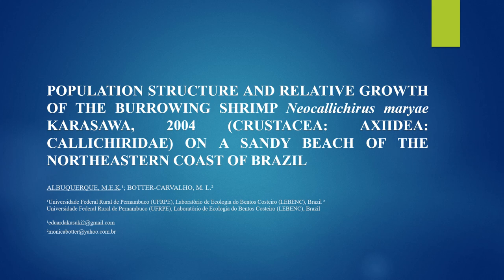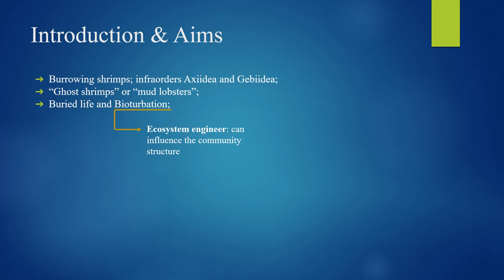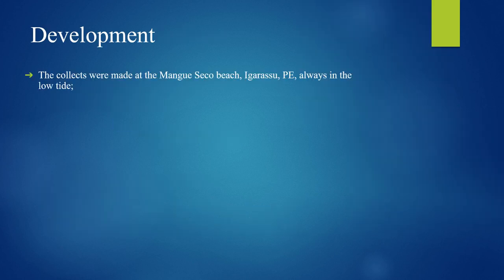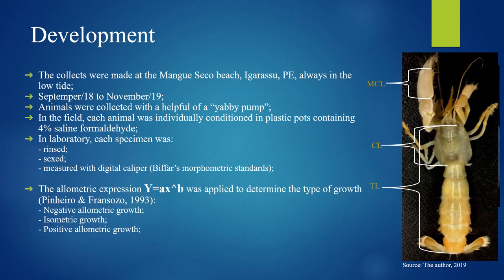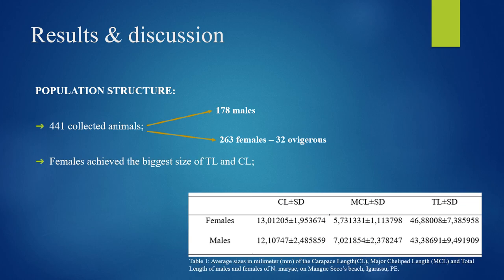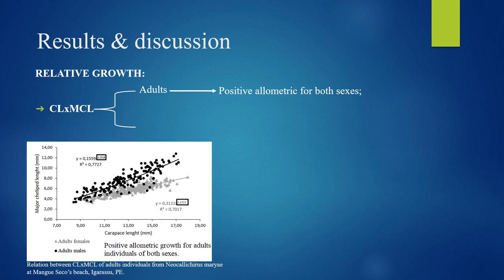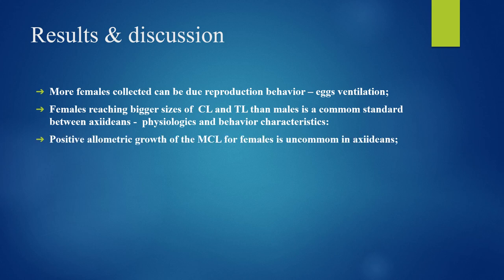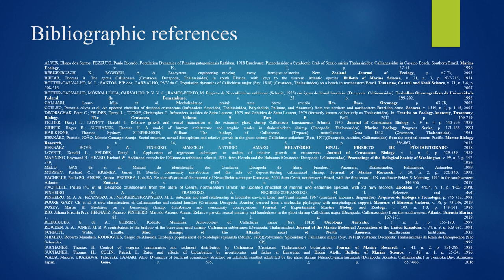CBC.TCS.2022 –POPULATION STRUCTURE AND RELATIVE GROWTH OF THE BURROWING SHRIMP Neocallichirus maryae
● XI Brazilian Congress on Crustaceans (CBC) & The Crustacean Society Summer Meeting (TCS) - 2022;
● Title of the paper: POPULATION STRUCTURE AND RELATIVE GROWTH OF THE BURROWING SHRIMP Neocallichirus maryae KARASAWA, 2004 (CRUSTACEA: AXIIDEA: CALLICHIRIDAE) ON A SANDY BEACH OF THE NORTHEASTERN COAST OF BRAZIL;
● Name of Authors:  ALBUQUERQUE, M.E.K.¹; BOTTER-CARVALHO, M. L.² ;
● Project abstract (150 words): The burrowing shrimps are decapod crustaceans that play an important ecologial role as Ecosystem Engineers, once their bioturbation allows them to influence all the community structure through changes on the biogeochemical features of sediment. This group its composed by the infraorders Axiidea and Gebiidea. Neocallichirus maryae is an axiidean that occurs in sandy beaches and estuaries of tropical and subtropical Atlantic Occidental Ocean and less is known about it population biology. The aim of this work is giving the first informations about the population structure and relative growth of Neocallichirus maryae, on a Sandy beach of the northeastern coast of Brazil.